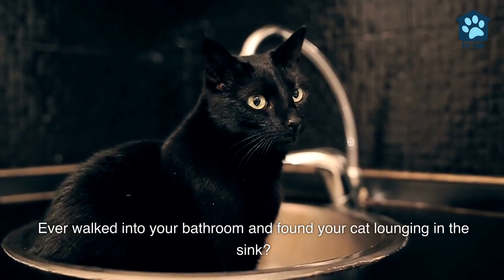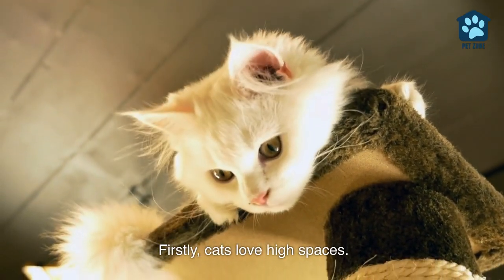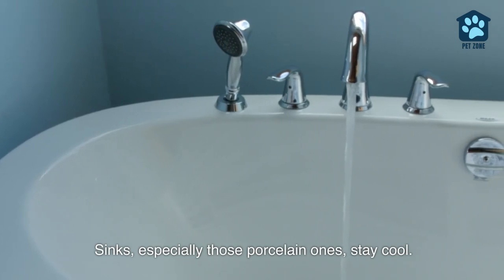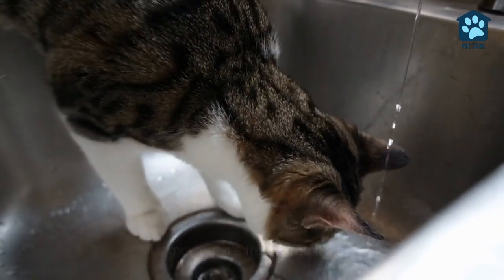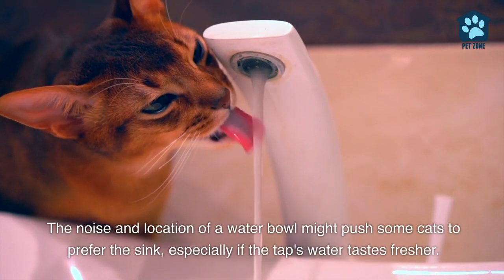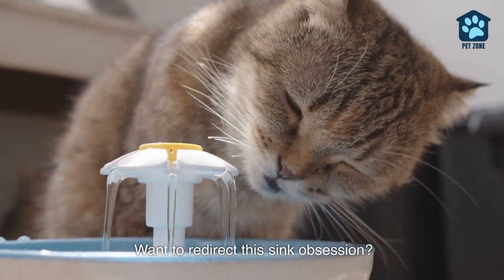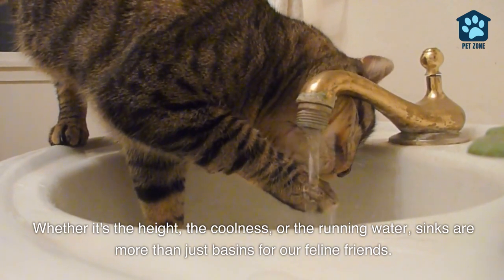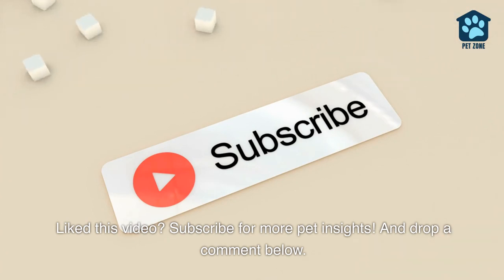Why is My Cat Obsessed With the Sink?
Ever wondered why your cat is obsessed with the bathroom sink? From the allure of running water to the cozy embrace of porcelain, get ready to see your bathroom from your cat's perspective. 🐱💧🚰